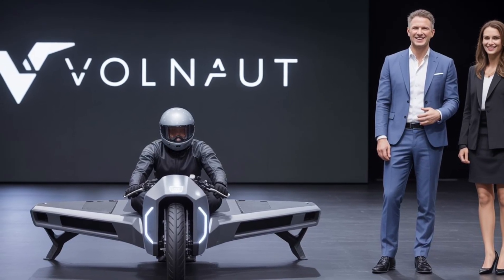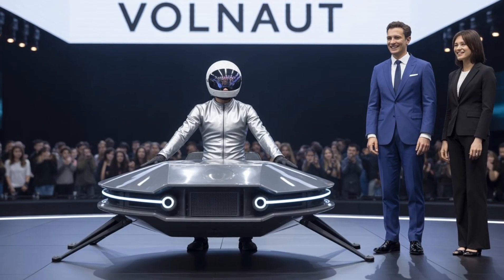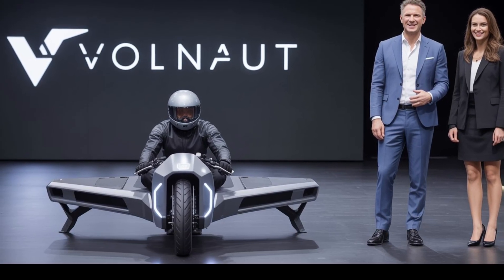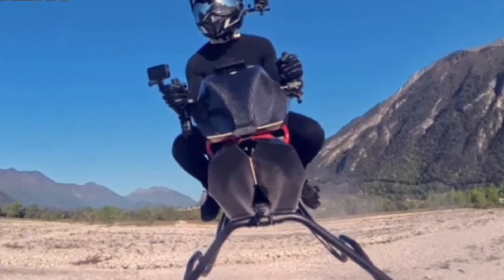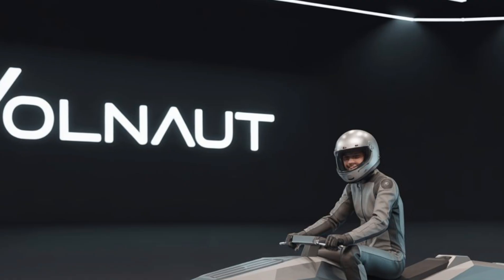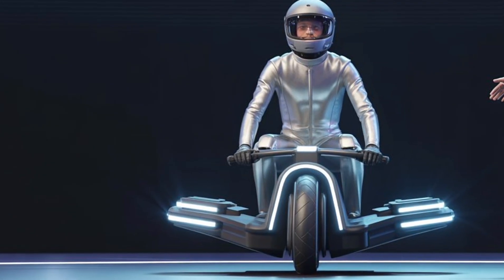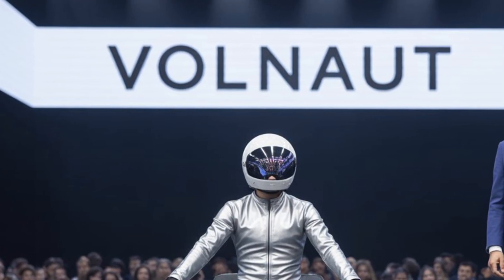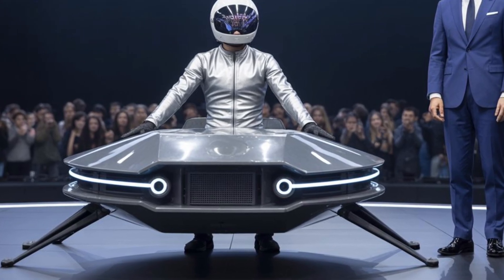VOLONAUT AIRBIKE: The Flying Motorcycle of the Future!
The future of motorcycles is here! Meet the Volonaut Airbike, a revolutionary jet-powered hoverbike designed to change the way we ride 一 in the sky. Developed by Volonaut, a tech company from Poland, this futuristic flying motorcycle uses jet propulsion instead of propellers, offeringa safer, faster, and more thrilling ride above the ground. Created by Tomasz Patan, the former Jetson engineer behind the famous Jetson ONE eVTOL, the Volonaut Airbike is seven times lighter than a traditional motorcycle, thanks to carbon fiber materials, 3D printing technology, and a minimalist, aerodynamic design. With a top speed of 200 km/h and an immersive riding experience, it's unlike anything on the road - or in the air. In this video, we'lIl break down the specs, features, and real-world test flight footage of the Airbike, and explore why this futuristic superbike is getting compared to the Star Wars speeder bike by fans around the world. Is this the future of urban mobility? 0r just a wild prototype?